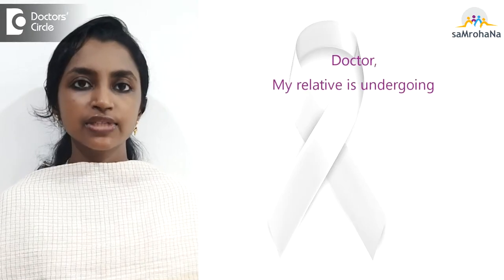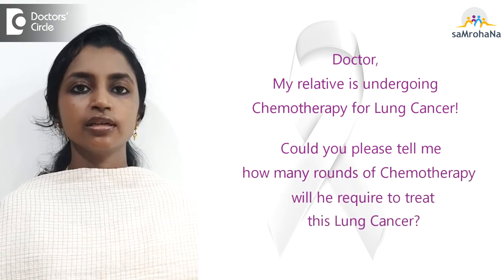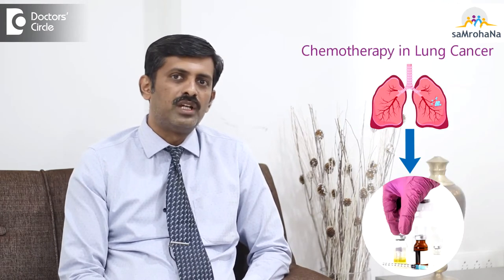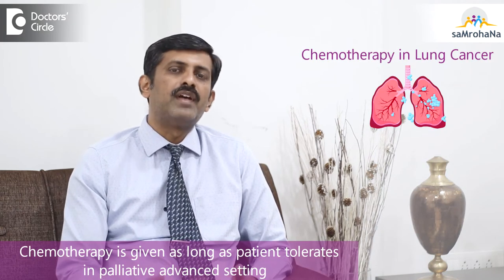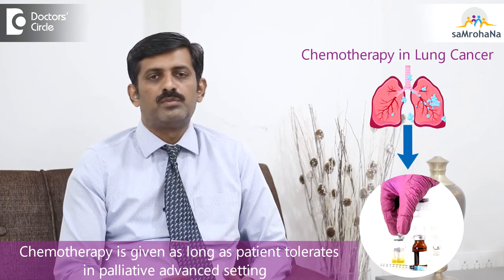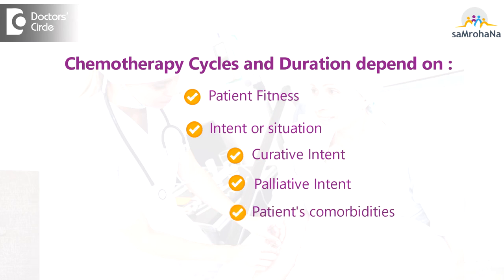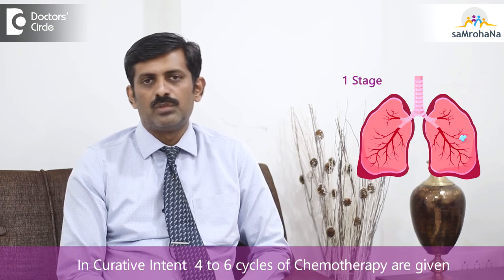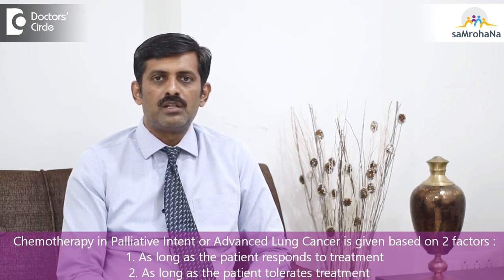How many rounds of chemo do you need for lung cancer? | Episode 21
Doctors give chemo in cycles, with each period of treatment followed by a rest period to give you time to recover from the effects of the drugs. Cycles are most often 3 or 4 weeks long, and initial treatment is typically 4 to 6 cycles. The schedule varies depending on the drugs used. The length of treatment for advanced lung cancer is based on how well it is working and what side effects the patient has.